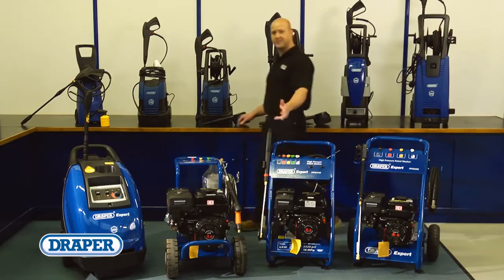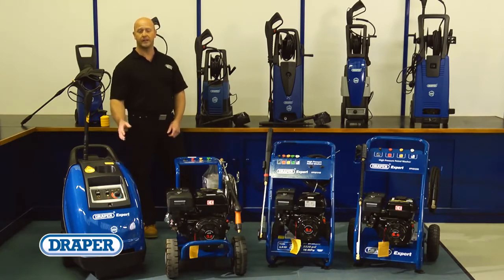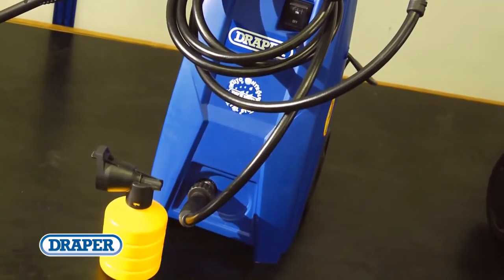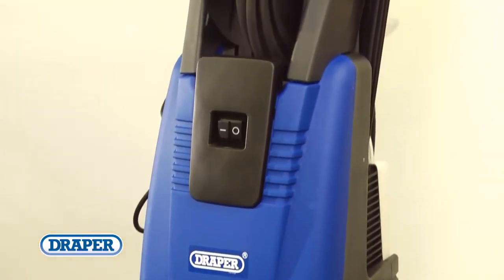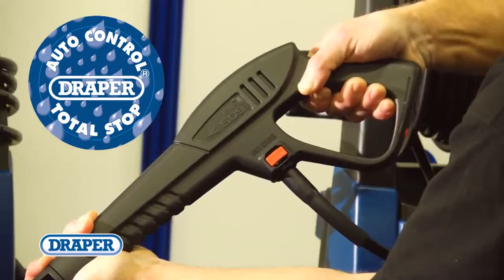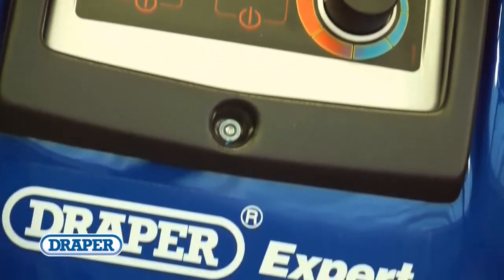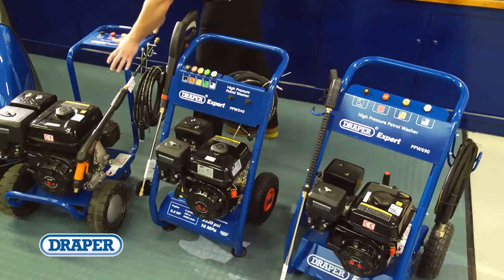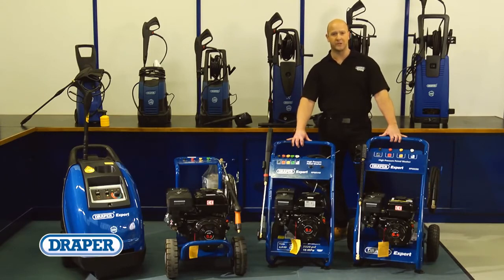Draper - Pressure Washers Range